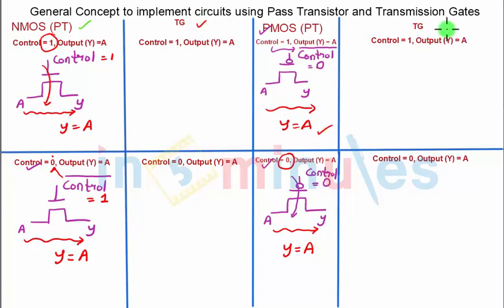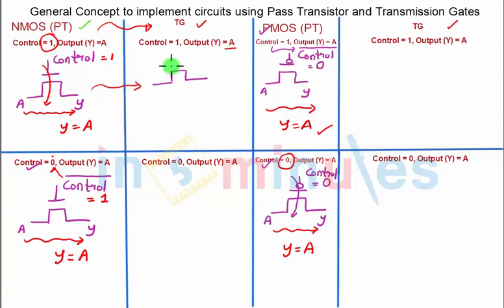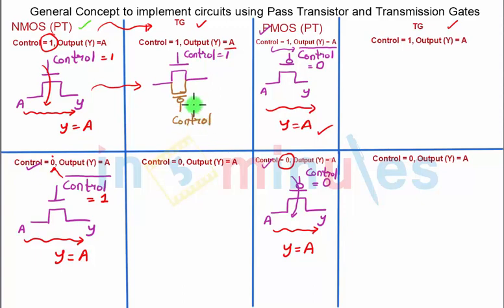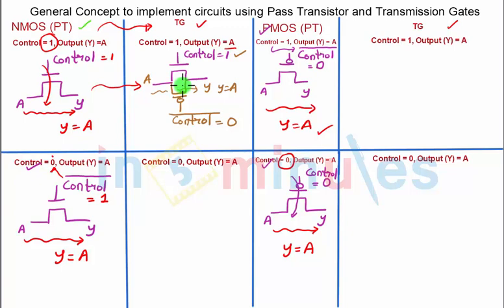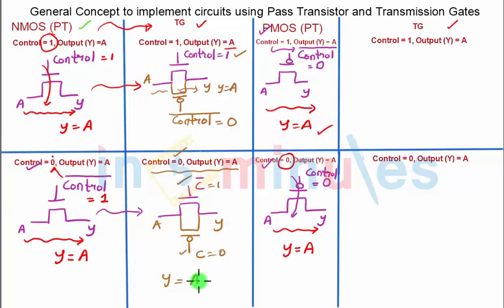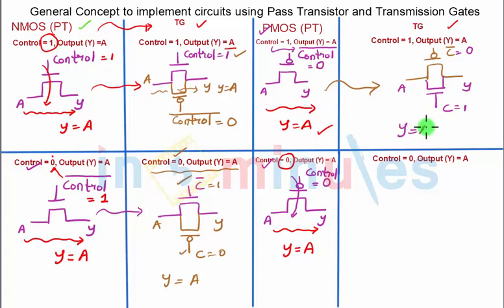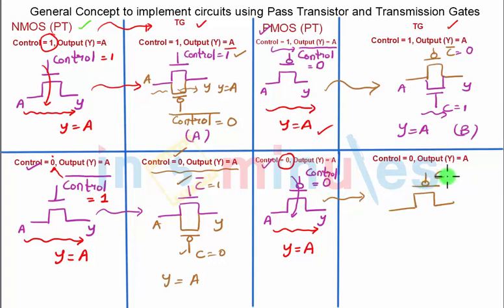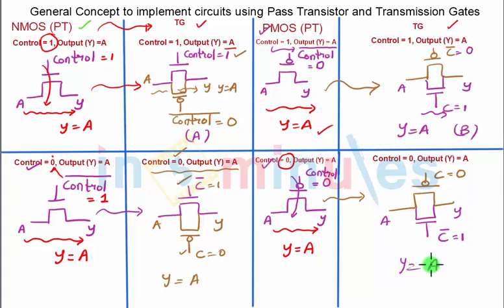Module3_Vid5.2_Implementation of General eqn using Pass transistor and Transmission gates (part 2)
Hi All,

This video basically covers the Implementation of General eqn using Pass transistor and Transmission gates (part 2).

Pre-Requisite video -